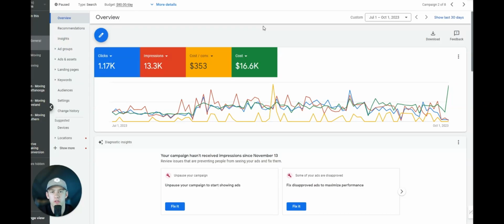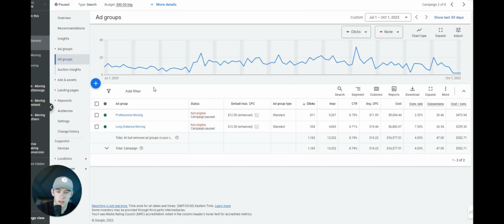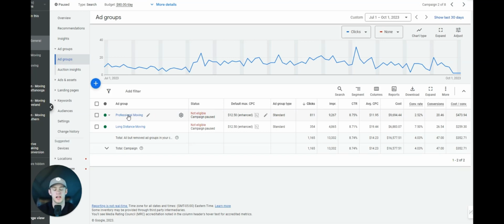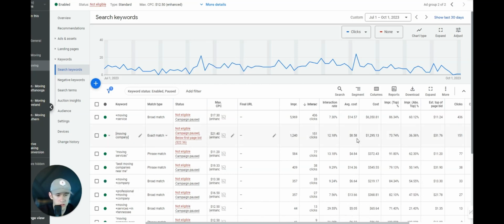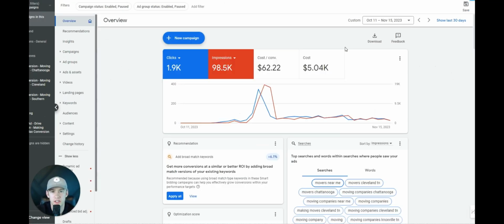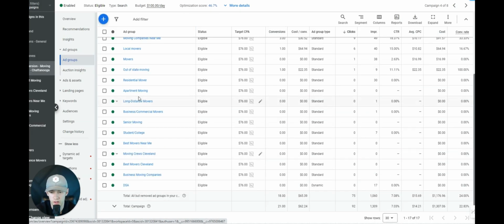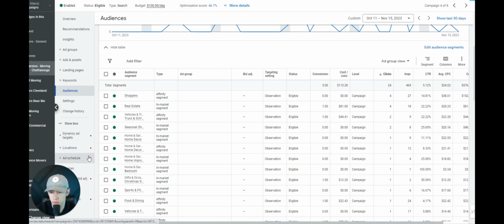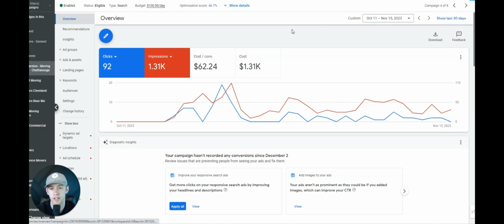Case Study: Moving Company Before & After Google Ads Results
In this video, we walk you through a moving company Google Ads account before Max Conversion took it over v.s after. This is to help you understand what types of changes are required to improve a Google Ads account and completely turn it around. Learn the Strategies, Keywords, and Ad Copy that Transformed a Failing Campaign into a Revenue-Generating One!

You'll learn about what makes a poor-performing campaign bad and the type of changes required to generate leads at a better cost.

0:00 - Before Campaign Takeover
6:47 - After Campaign Takeover